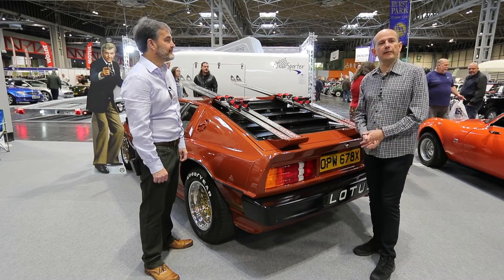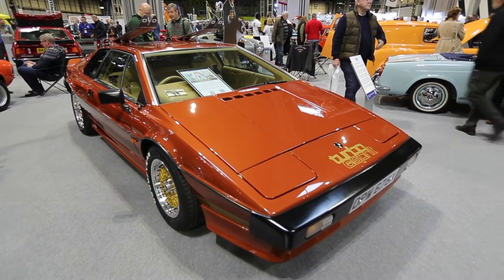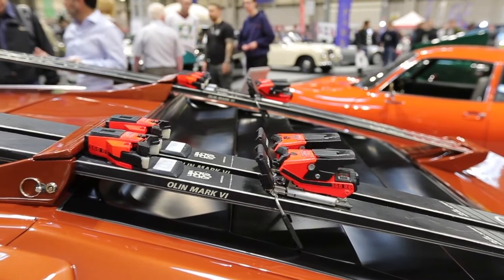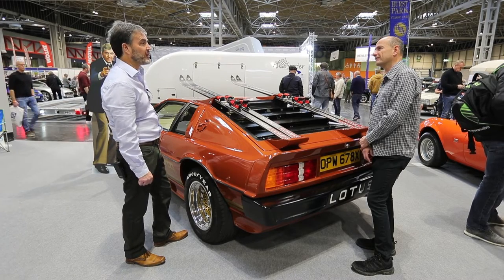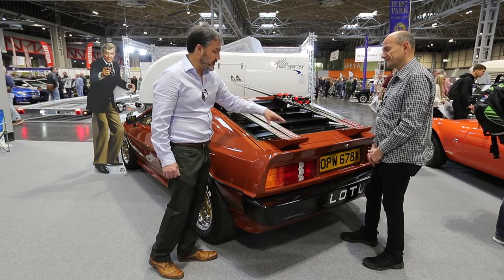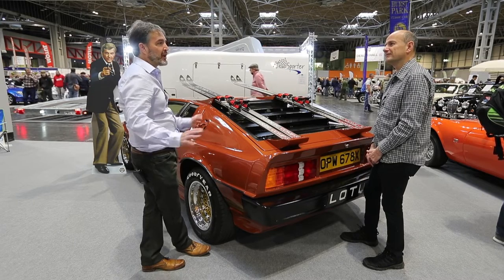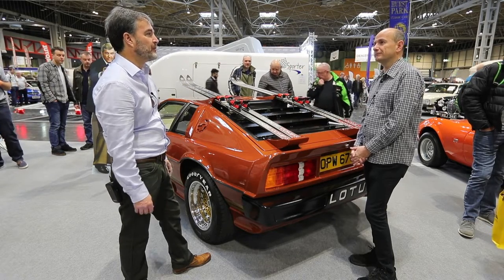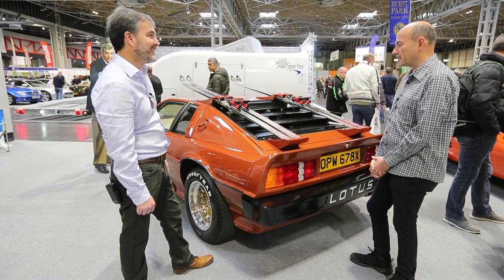This is an EXACT Replica of James Bond's Lotus Esprit Turbo from For Your Eyes Only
This one's a good'un. Do we expect you to discover how Fabian Steele created an EXACT replica of the Esprit driven by 007 (Roger Moore) in the 1981 film? Yes we do.